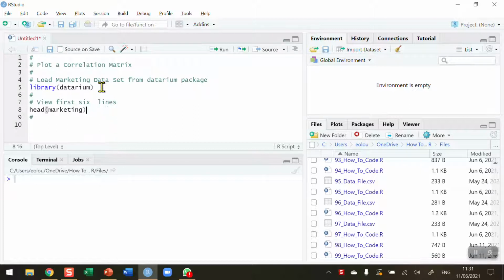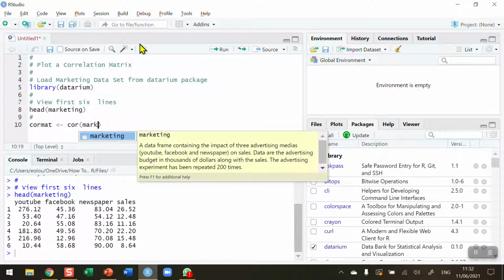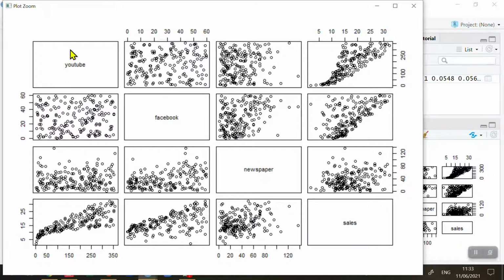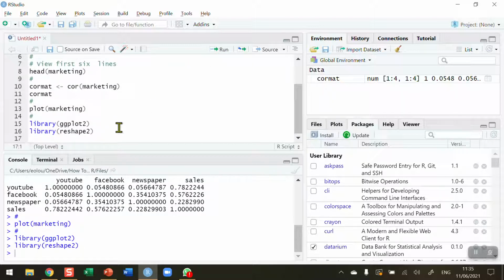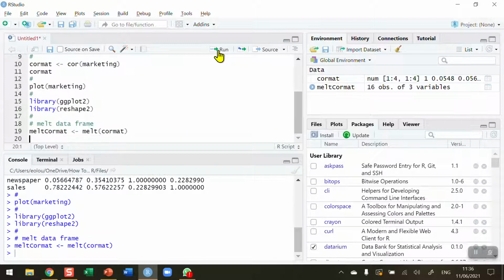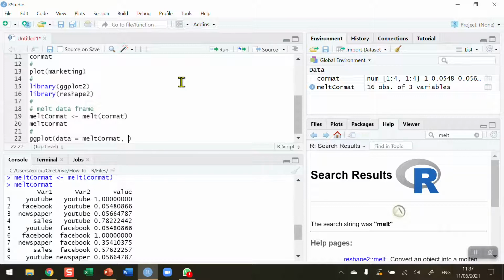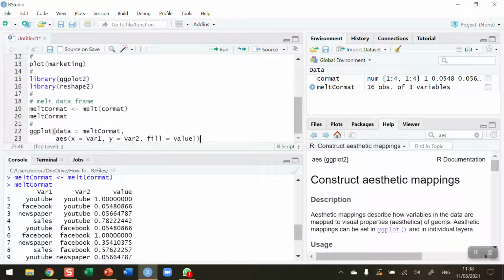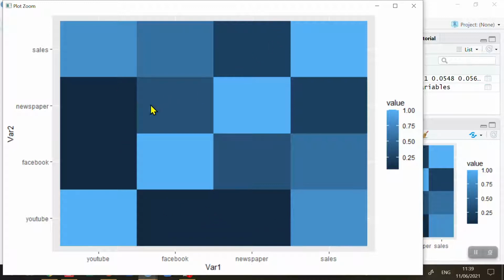How To... Plot a Correlation Matrix in R #99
Learn how to generate a correlation matrix with multiple variables with @EugeneOLoughlin.